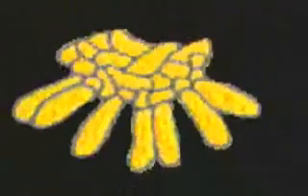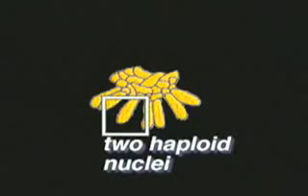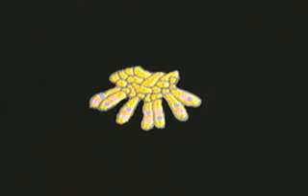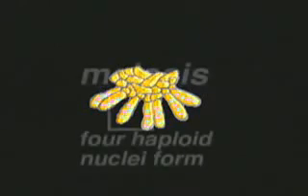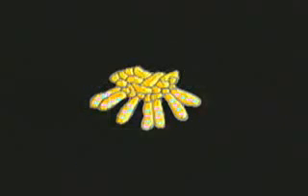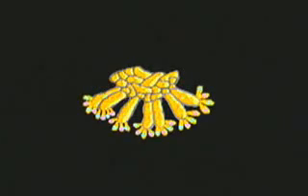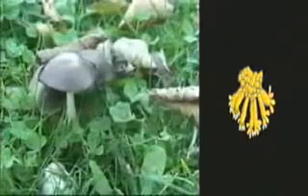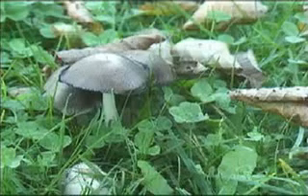VIDEO REPRODUKSI JAMUR